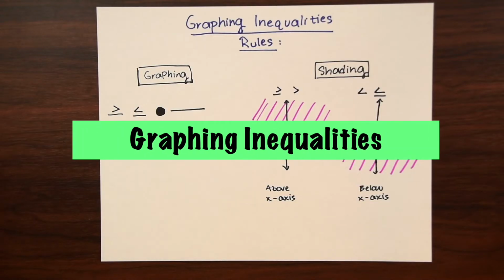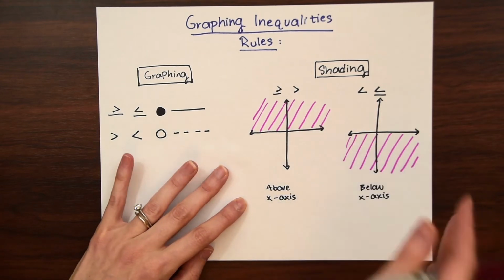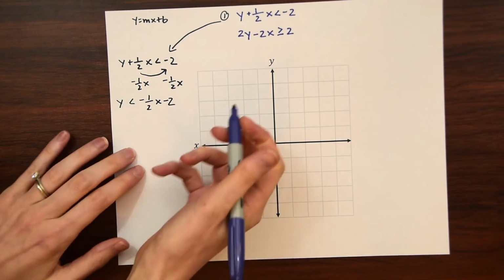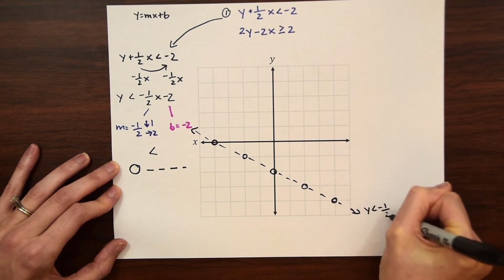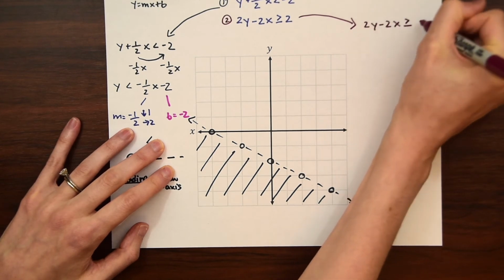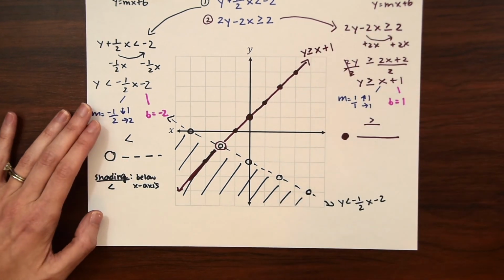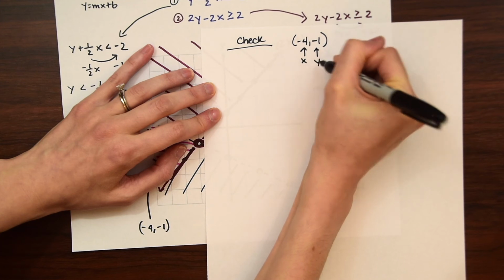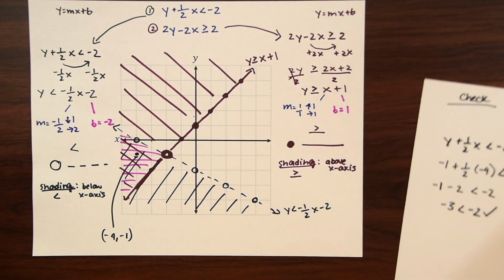Writing Systems of Inequalities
In this video:
In this video, we are going to go over writing systems of inequalities!
• By graphing the solution to the following system of inequalities together.
• Then trying the practice problems on your own at the end of this video

Graphing Systems of Inequality Rules:
Solution: To find the solution to a system of inequalities, we are always going to look for where the shaded regions of both inequalities overlap.

0:00 Intro
Graphing Inequalities Review 0:19
Example 1:41
Check 6:49
Practice Questions 8:22